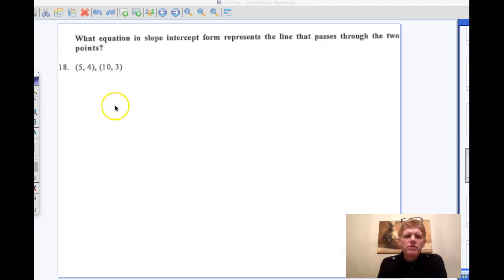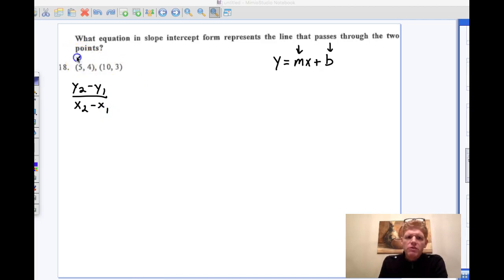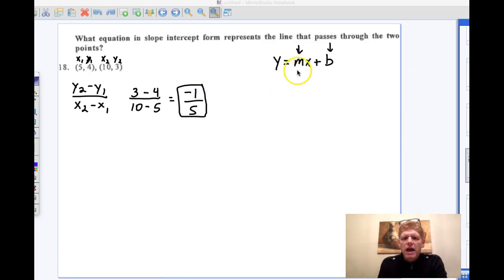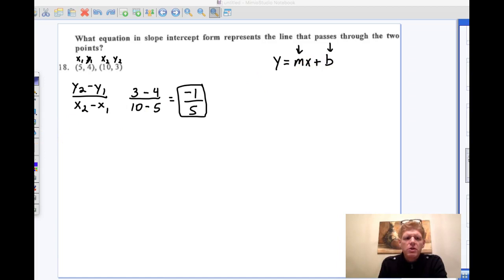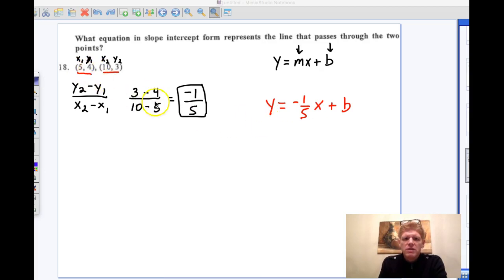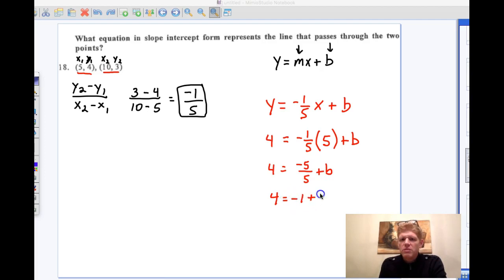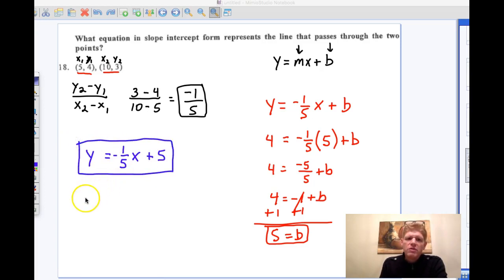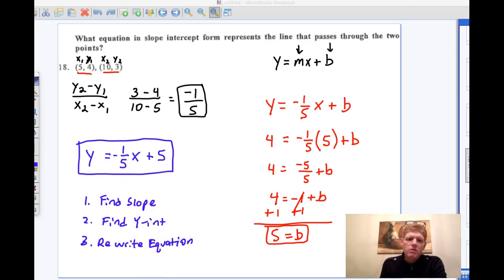Intermediate U4 Test SG #18